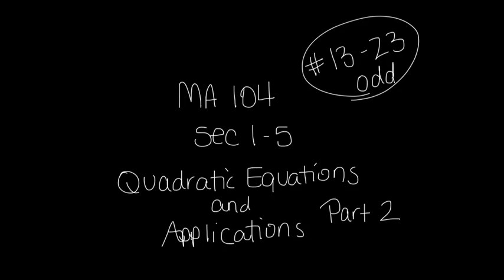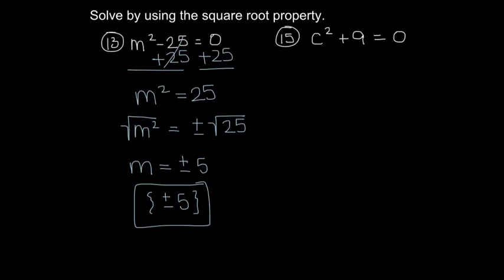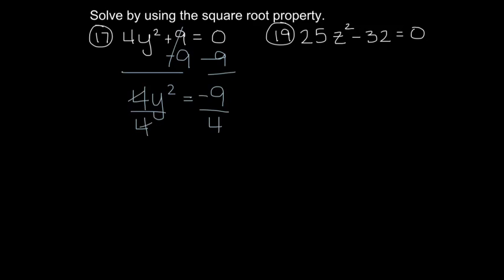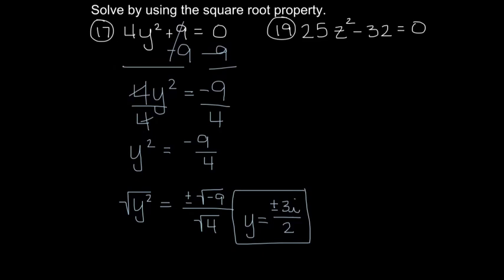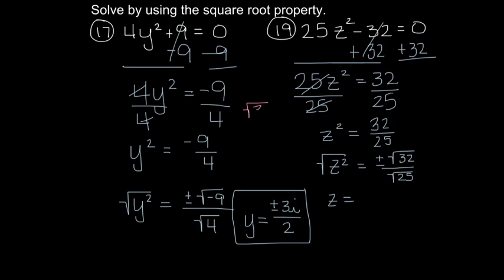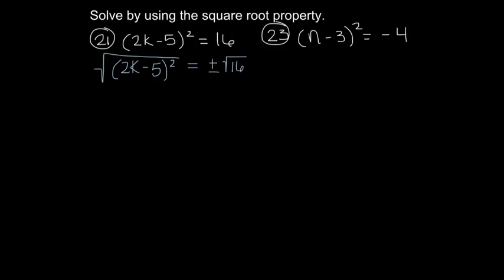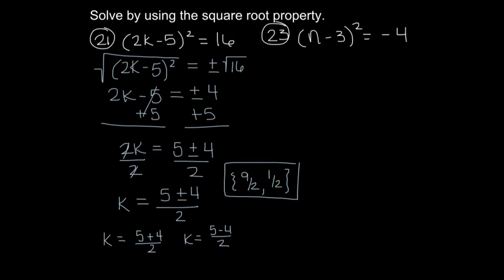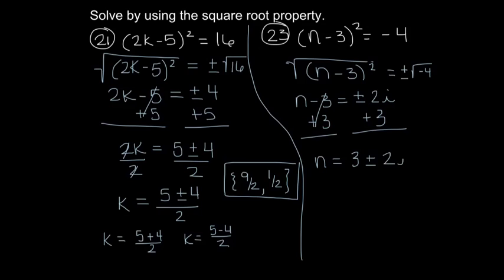MA 104 Sec 1-5 nos 13-23